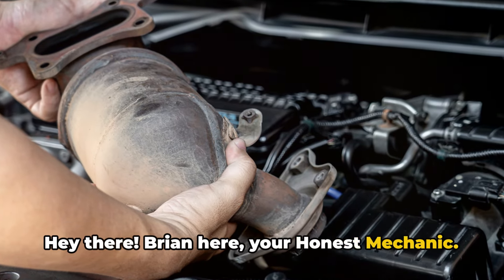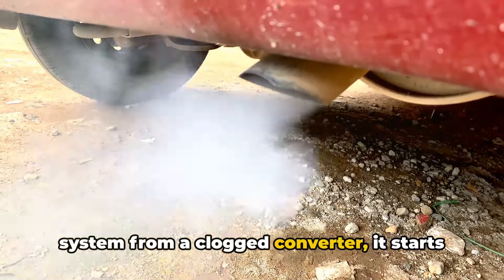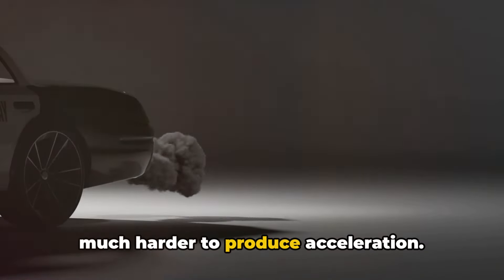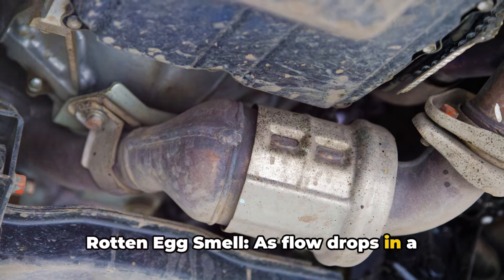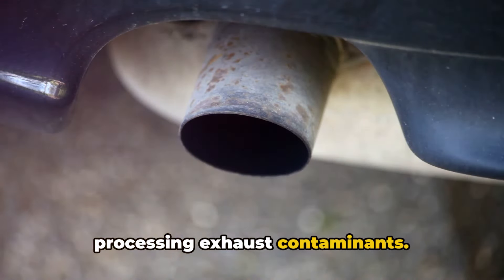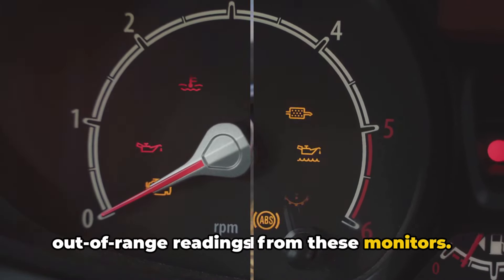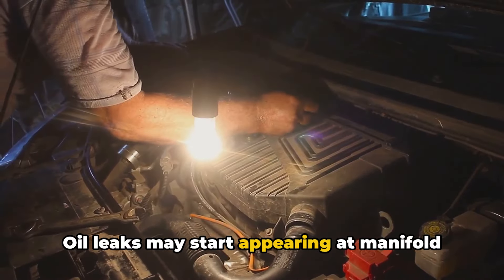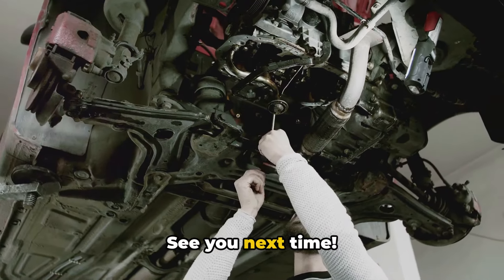Clogged Catalytic Converter Symptoms: 6 Signs of Trouble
Clogged Catalytic Converter Symptoms.  Learn the most common telltale signs of a clogged catalytic converter in this in-depth mechanic's explanation. Find out what causes converters to get restricted, reduced engine power, poor gas mileage, rough idle, rotten egg smells from the tailpipe, and how a trigger check engine light trouble codes.

This educational video  on clogged catalytic converter symptoms will cover:
1. What a Catalytic Converter Does
2. Causes of Catalytic Converter Clogging
3. Symptoms of a Clogged Catalytic Converter
Symptom 1: Loss of Engine Power
Symptom 2: Reduced Gas Mileage
Symptom 3: Rough Idling
Symptom 4: Smell
Symptom 5: Excess Exhaust Heat
Symptom 6: Check Engine Light On
4. Long Term Effects of Driving with Clogged Catalytic Converter